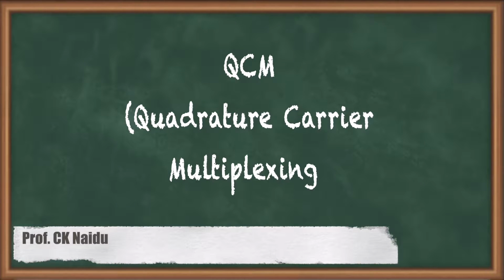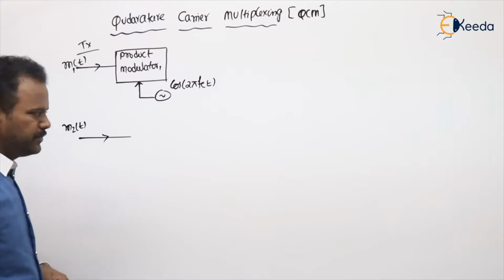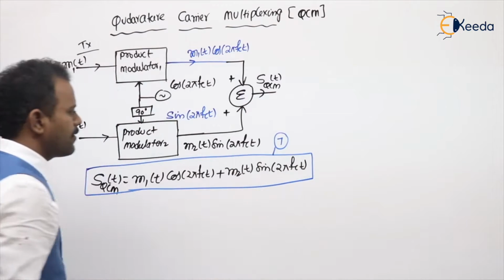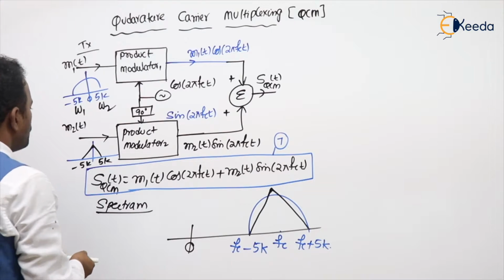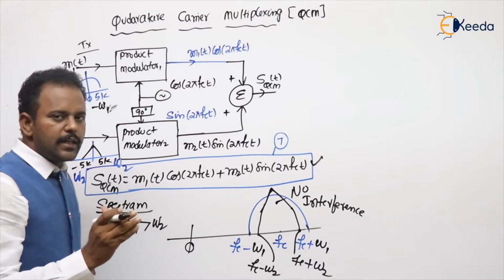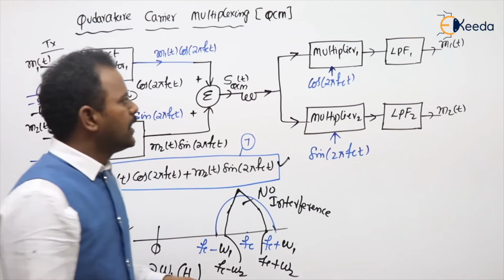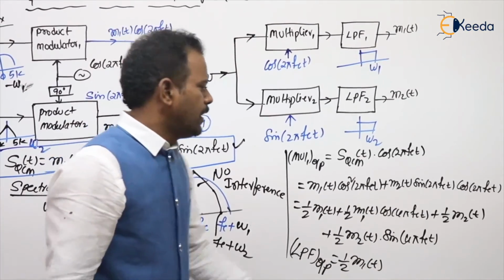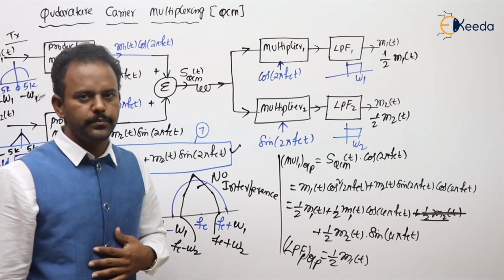Understanding QCM: Quadrature Carrier Multiflexing Explained | GATE Communications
Explore the intricacies of QCM in this insightful video on GATE Communications. Gain a clear understanding of Quadrature Carrier Multiflexing as we delve into its concepts and applications. Discover the significance of QCM in communication systems, unraveling its role in signal transmission. This comprehensive guide provides a simplified explanation, making complex topics accessible. Enhance your knowledge of GATE Communications effortlessly with our concise breakdown of QCM. Join us to demystify the world of communication technologies and ace your GATE exam preparations. Don't miss out on this informative session!

QCM, short for Quadrature Carrier Multiflexing, is a fundamental concept in communication engineering. In this video, we break down the complexities of QCM, explaining its principles, applications, and significance in the realm of digital communication. Whether you're a student striving for excellence in your studies or a professional looking to enhance your knowledge, this video equips you with essential insights into this advanced communication technique.

Here's what you can expect to learn in this video:

Introduction to QCM: Understand the basic principles behind Quadrature Carrier Multiflexing and its role in modern communication systems.
Modulation Techniques: Explore the various modulation techniques associated with QCM, including phase and amplitude modulation.
Signal Processing: Gain insights into the signal processing aspects of QCM, including demodulation and signal recovery.

Happy Learning.